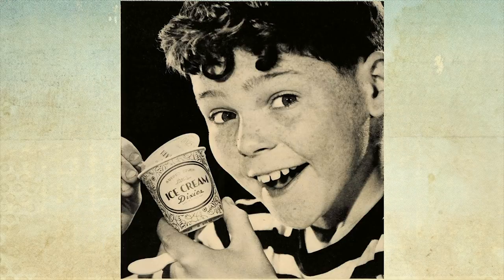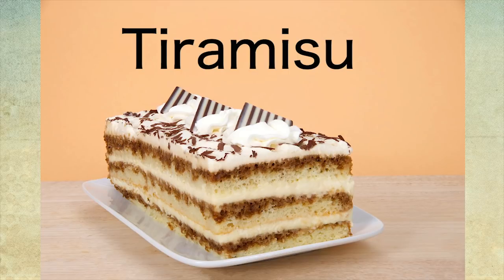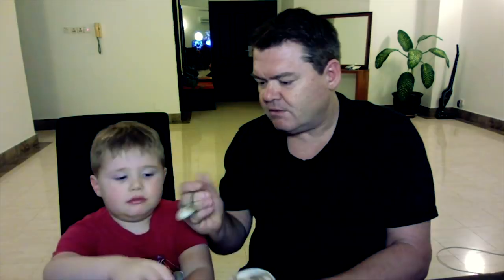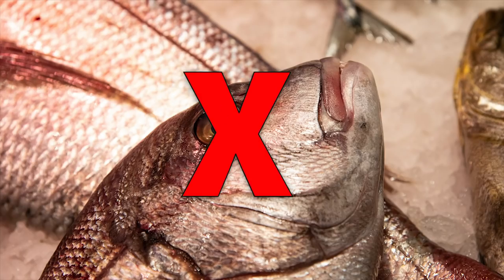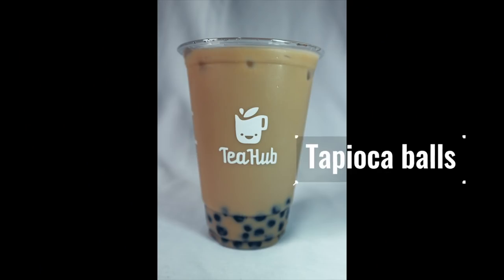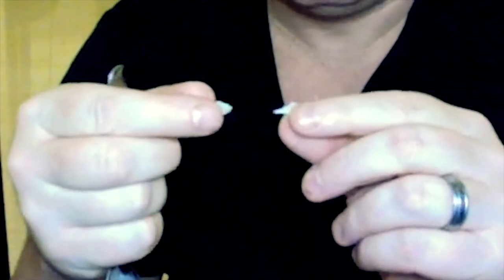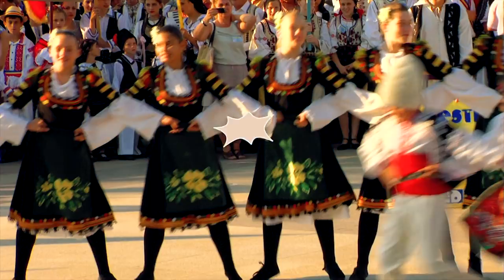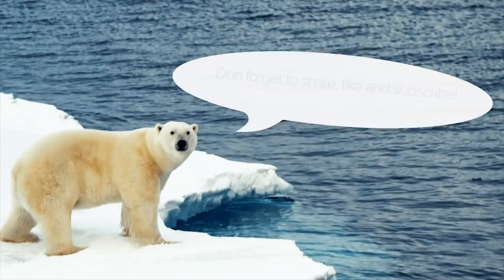Haagen Dazs Mochi Ice Cream - Taste test by 5 year old boy and his dad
In this episode, Carter and his Dad review mochi ice cream from Haagen Dazs in Malaysia. In fact they test 2 flavors: Tiramisu Mochi ice cream and Cream Cheese Mochi ice cream. Plus there is an appear from the Apparently Tasty dancers and Mr Polar Bear. Don't miss this chillingly fantastic episode.